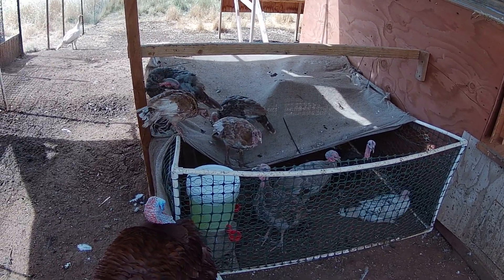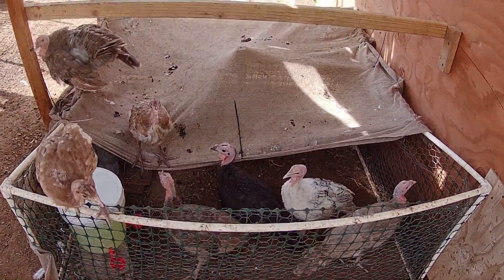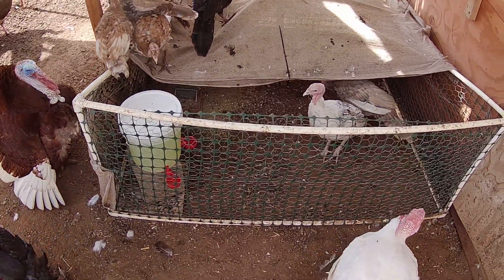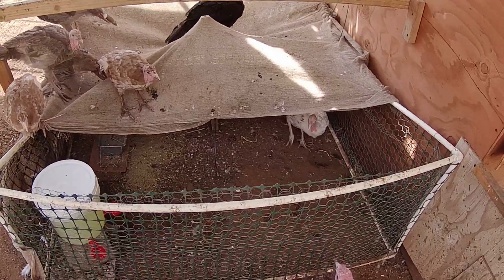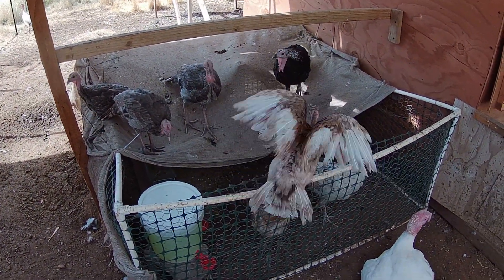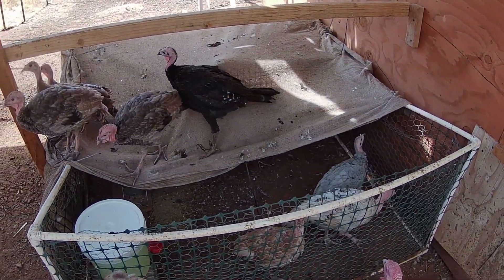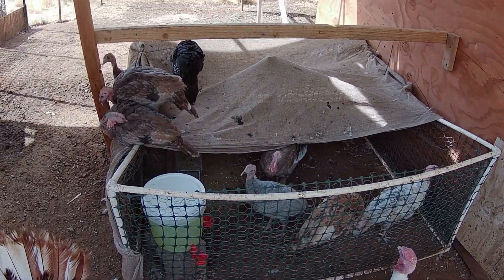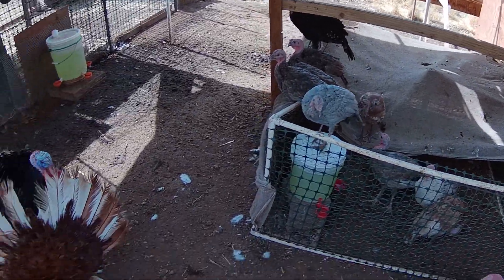Integrating Turkey Poults into the Flock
Here are some tips for successfully integrating older poults into the flock.